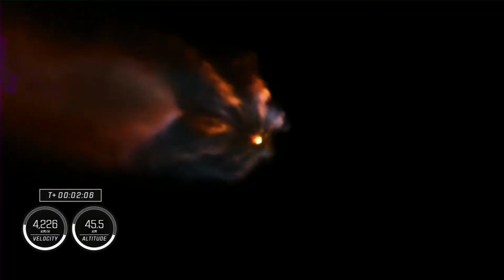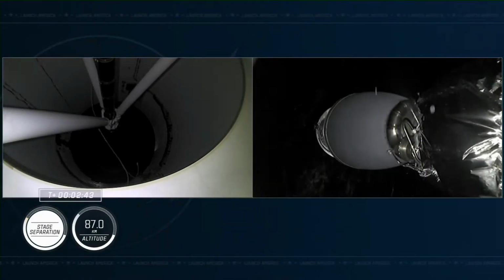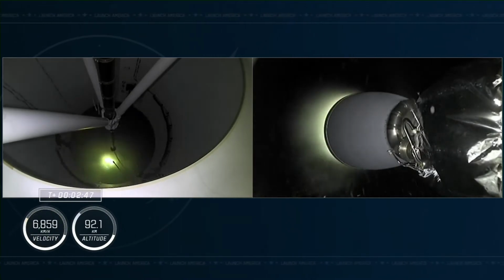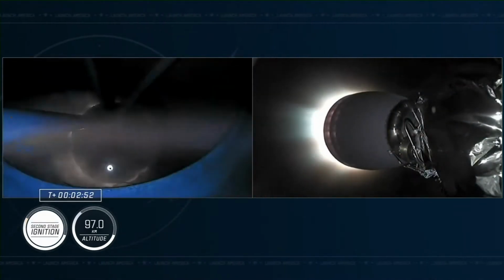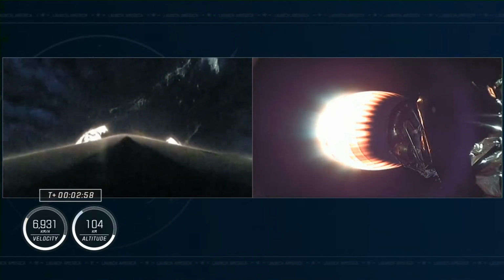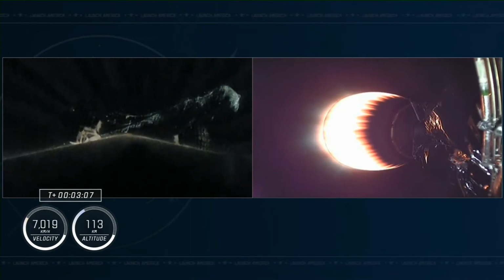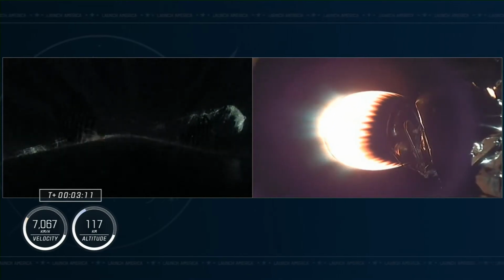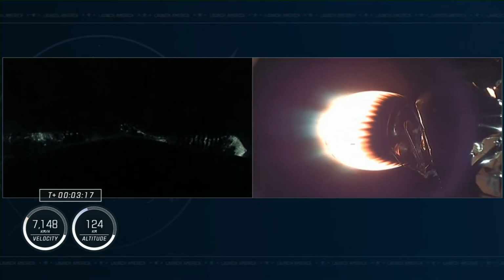SpaceX Crew 6 Launch NASA - 2nd March 2023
Watch as SpaceX launches their Crew-6 mission on the Falcon 9 rocket on Thursday 2nd March 2023 from Space Launch Complex 39A (SLC-39A) at NASA's Cape Canaveral Space Force Station in Florida. The launch is targeted at 12:34 am EST. This was the second launch attempt after a previous attempt on the 27th Feb, but that was scrubbed minutes before launch due to TEE-TAB issues.

The Dragon spacecraft supporting this mission previously flew Demo-2, Crew-2, and Axiom Space’s Ax-1 to and from the space station. Following stage separation, Falcon 9’s first stage will land on the Just Read the Instructions droneship stationed in the Atlantic Ocean.

During their time on the orbiting laboratory, the crew will conduct over 200 science experiments and technology demonstrations in areas such as life and physical sciences to advanced materials, technology development, in-space production applications, and even student-led research.

Onboard today's launch there are 4 astronauts, Stephen Bowen (Commander), Warren Hoburg (Pilot), Andrei Fedyaev (Specialist), and Sultan Al Neyadi (Specialist).

Mission name: Crew 6
Rocket: Falcon 9
Launch date & time: 2nd March 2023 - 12:34AM EST
Launch location: Space Launch Complex 39A - Cape Canaveral Space Force Station
Payload/spacecraft: Dragon Endeavour Spacecraft with 4 crew members